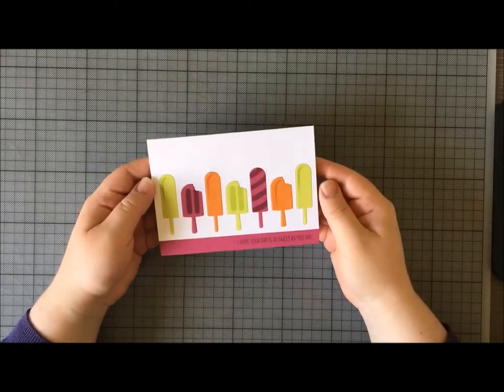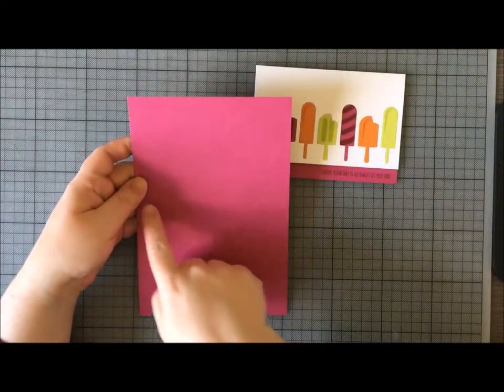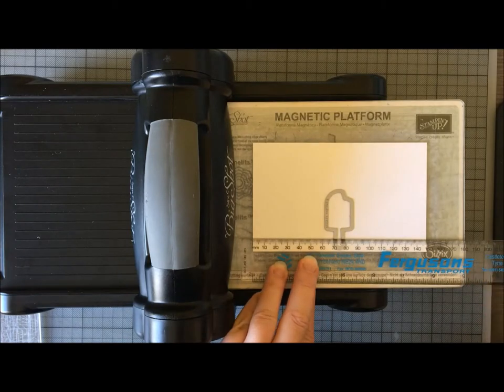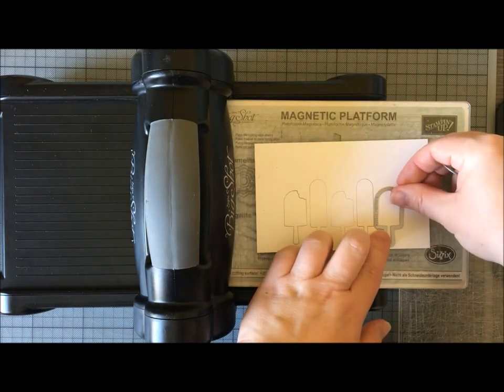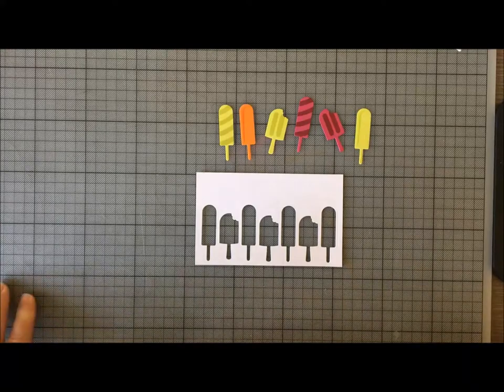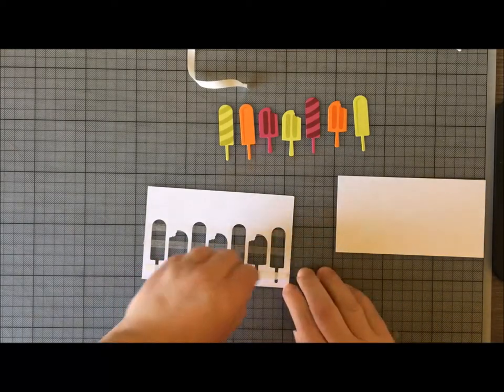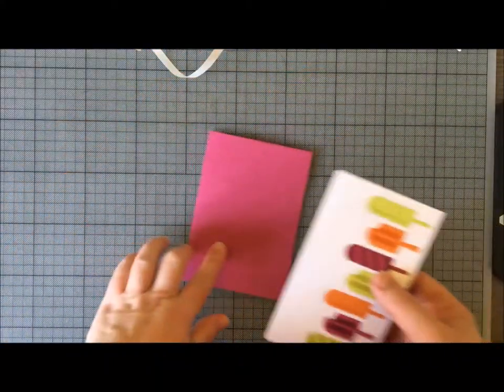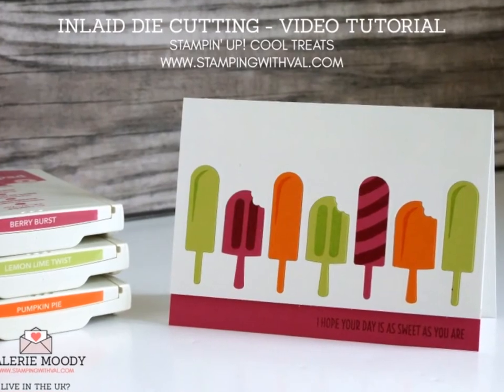How To Do Inlaid Die Cutting With Stampin' Up! Cool Treats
Stampin' Up! Cool Treats & Frozen Treats Framelit dies are perfect for showcasing the Inlaid Die Cutting technique is this fun video. A quick and easy technique for Big Shot lovers everywhere! Bright & cheery birthday card using new In Colours from Stampin' Up!

Pinnable Images
Easy Online Shopping
Great Customer Service & Rewards
Newsletter Subscription With Free Tutorials
Stampin' Up! Catalogue Requests
Details On Shopping At A Discount

To shop STAMPIN’ UP!

MAY VIP Stampers Reward Code: FCUTY96J
You Can Join My Stampin’ Up!